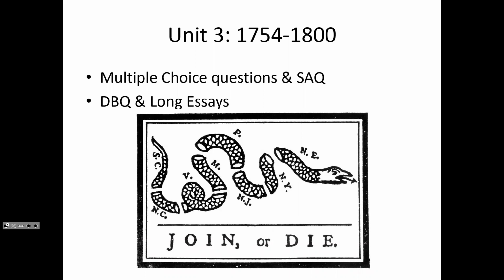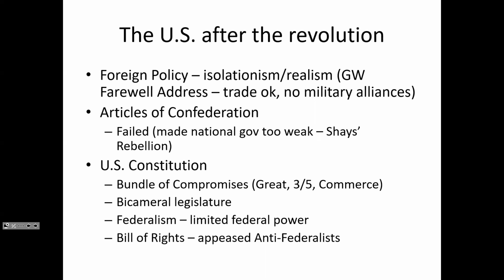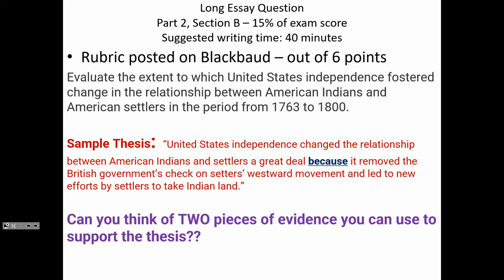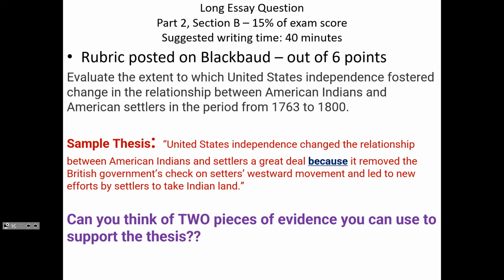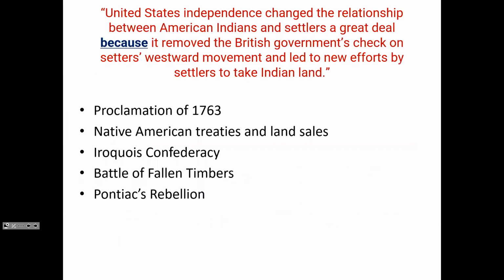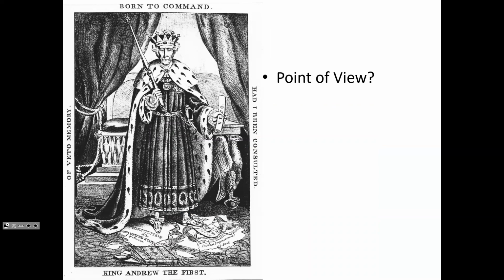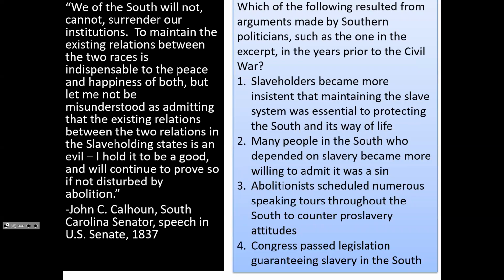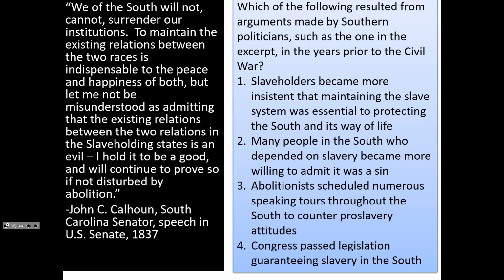APUSH Review Units 3 & 4 04272022